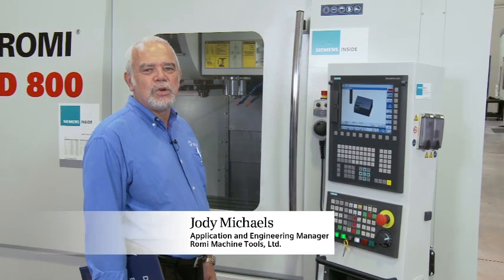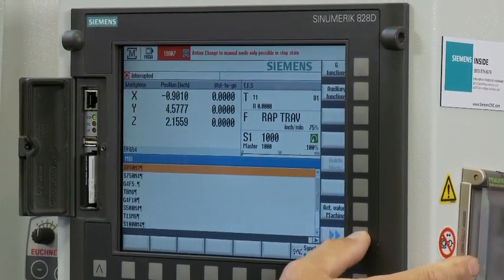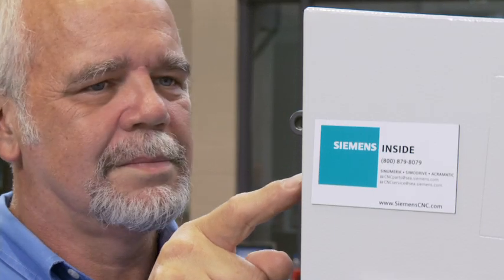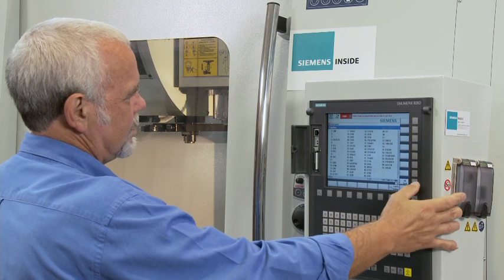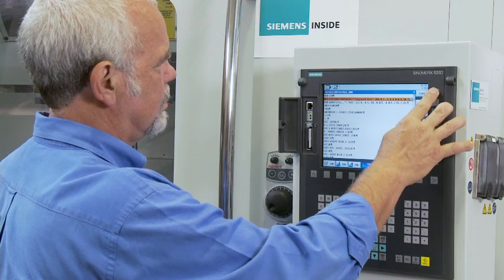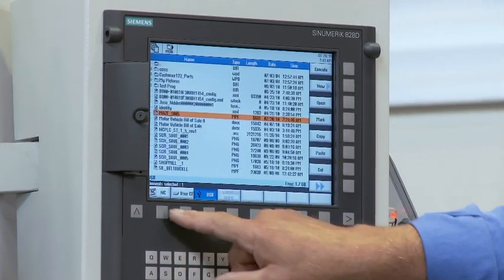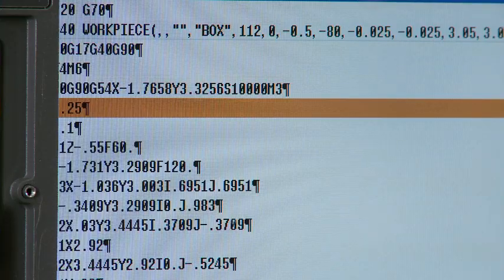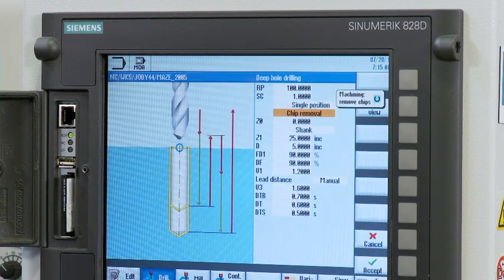Romi Testimonial for Siemens SINUMERIK 828D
Romi Machine Tools, Ltd. was the first machine tool builder to integrate the new Siemens Sinumerik 828D control in the United States. Jody Michaels, Application and Engineering Manager for Romi, says he has been looking for a CNC edge to evolve the company's brand identity in the U.S. and the Siemens Sinumerik 828D CNC fits the bill. According to Michaels, the new mid-range control brings a unique, dual capability to Romi's new D800AP vertical milling center.